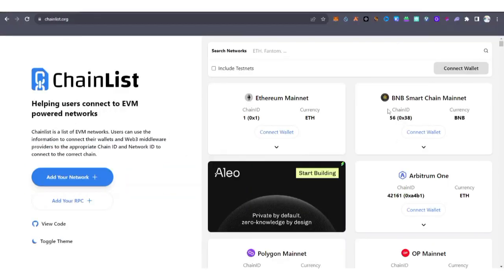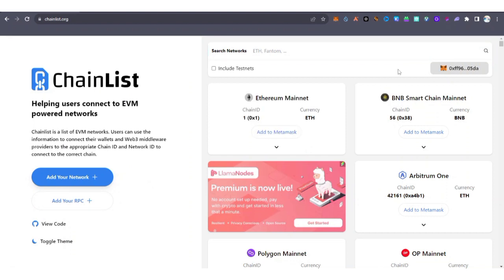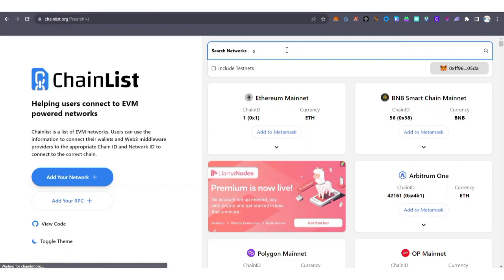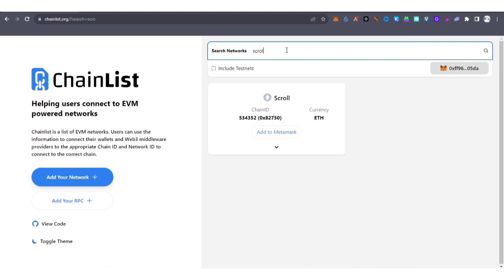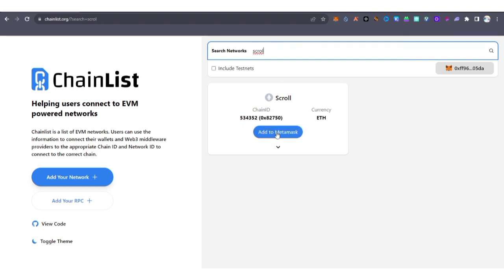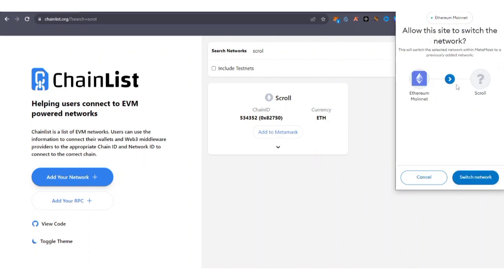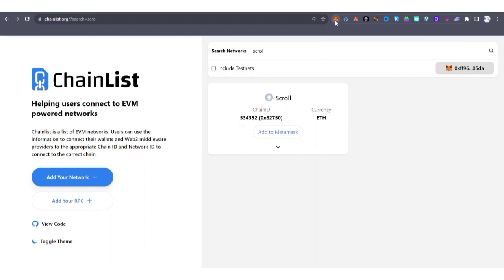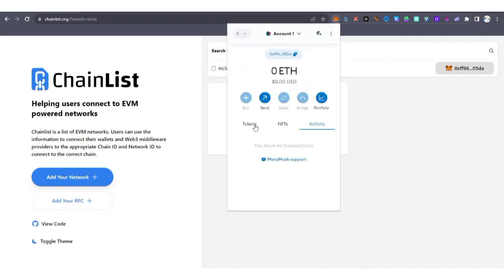How to Add Scroll Network to MetaMask wallet Using - step-by-step guide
In this step-by-step guide, you'll learn how to add Scroll Network to your MetaMask wallet. Scroll Network is an exciting project, and this tutorial will show you how to seamlessly integrate it with your wallet, enabling you to explore its features and potential. Whether you're new to MetaMask or Scroll Network, this video will walk you through the process, making it easy to get started.

info me @